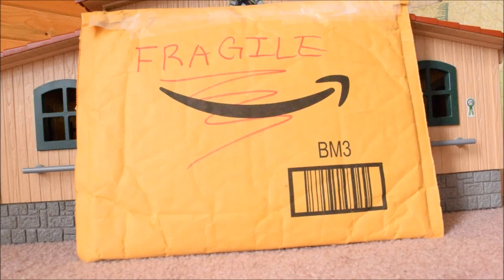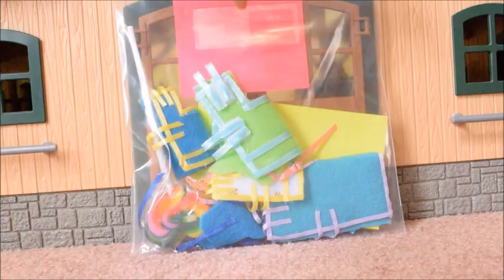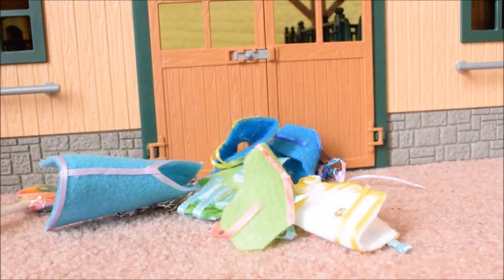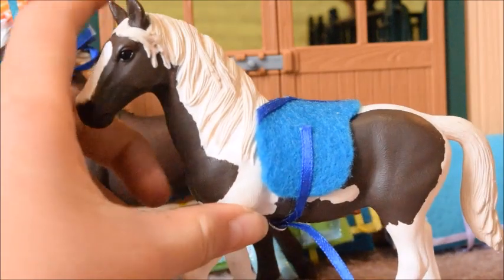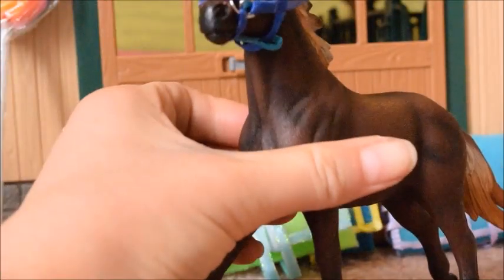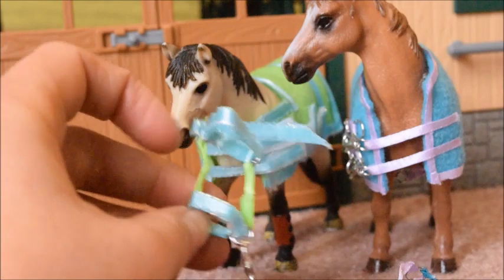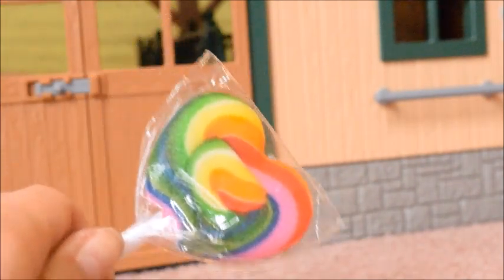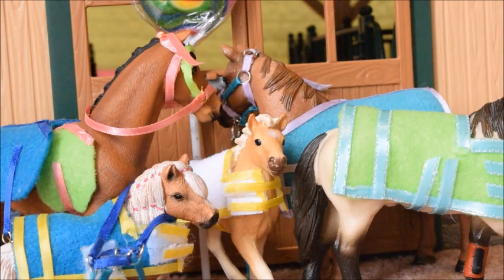Unboxing ~ Tack Trade with GHSTackShop!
Thank you! I love everything! :)